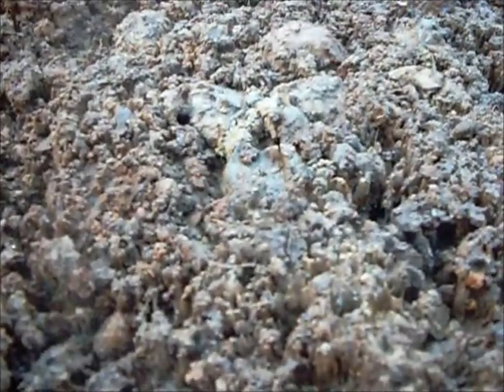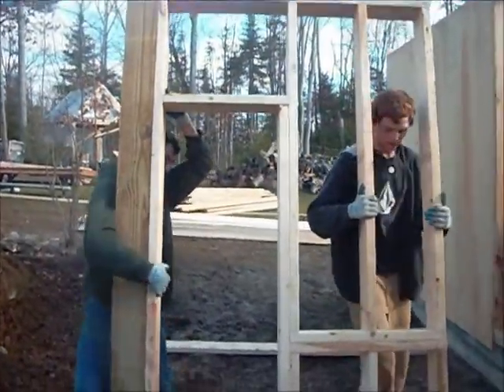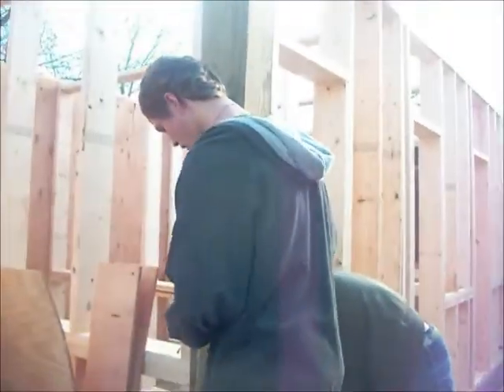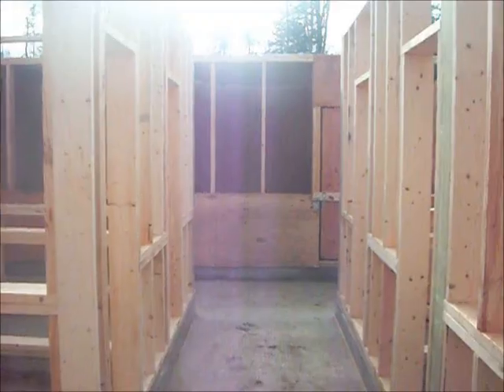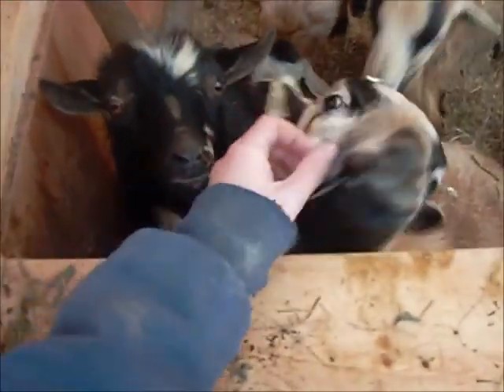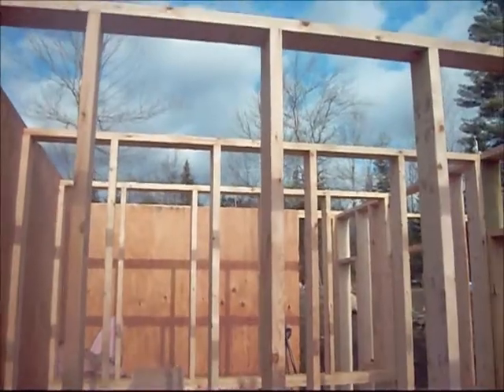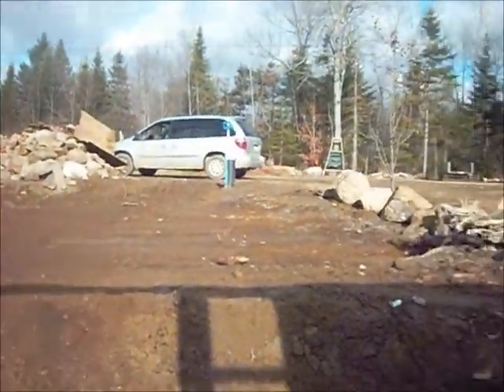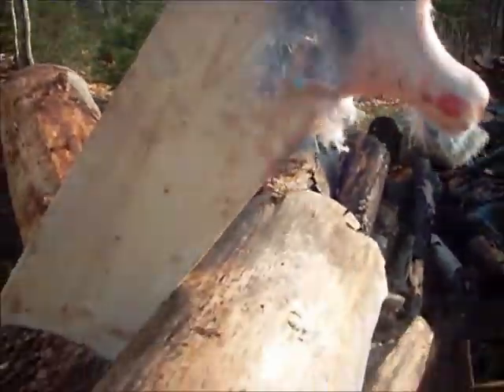Gioia Complex Construction early December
Progress in the first week of December.  Lots of freezing, thawing, snow and rain made a messy two weeks but we are now on the second floor.  We hope to have at least half of the exterior walls up this weekend.